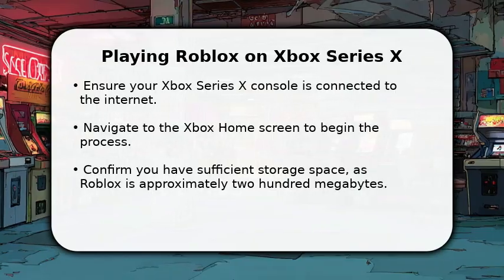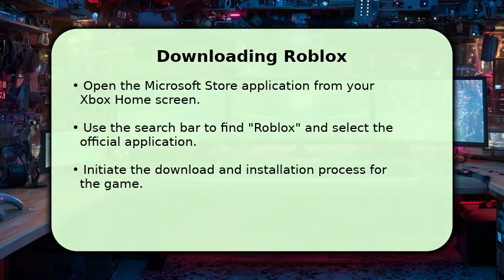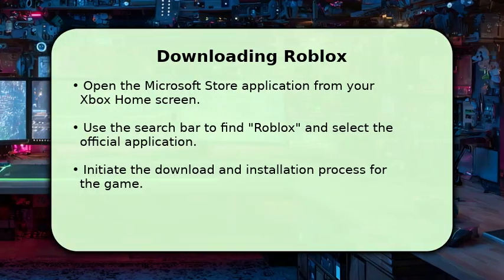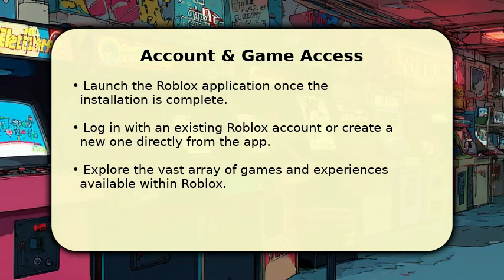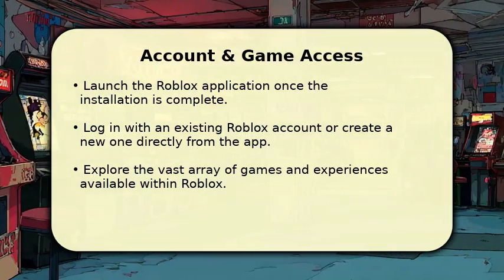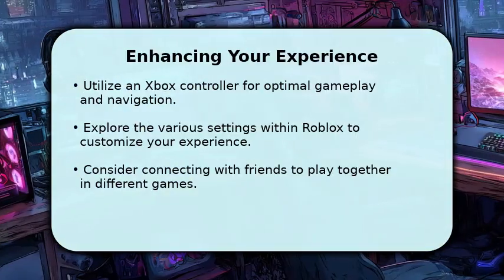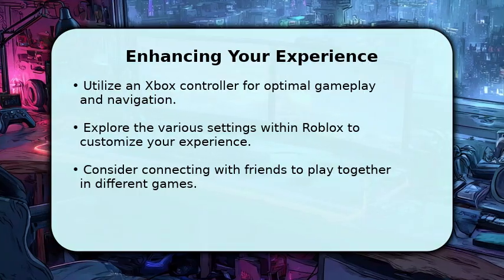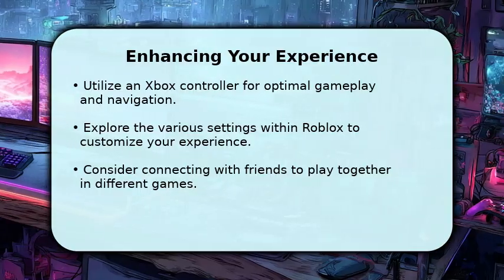How to Play Roblox on Xbox Series X 2025 (Only Way)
▸ :^) Discover the ultimate guide to playing Roblox on your Xbox Series X. This video reveals the definitive method, ensuring you can dive into countless Roblox experiences with optimal performance and seamless integration. Whether you're a long-time Roblox fan or new to the platform, our step-by-step tutorial will walk you through everything you need to know, from initial setup to navigating the Roblox world on your powerful console. Learn how to connect, customize, and enjoy all your favorite games, maximizing your gaming experience on the Xbox Series X. This is the only guide you'll ever need to master playing Roblox on Xbox, providing clear instructions and valuable tips to get you gaming quickly and efficiently. Get ready to unlock a new level of fun and interactivity with this essential setup. Tags: play Roblox Xbox Series X, Roblox console guide, Xbox gaming setup, connect Roblox Xbox, Roblox tutorial, gaming on Xbox, best way Roblox, Xbox Series X gaming, Roblox tips, console gaming setup .